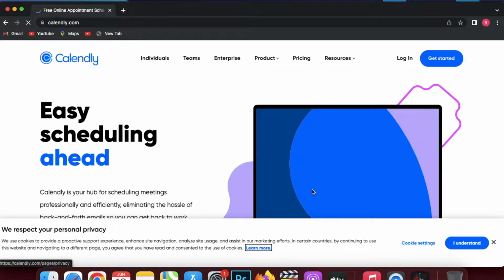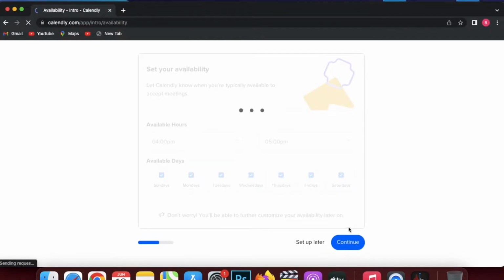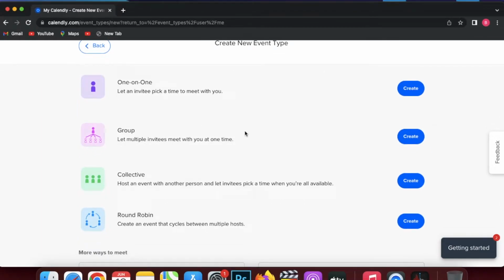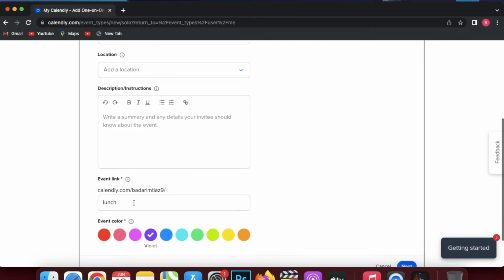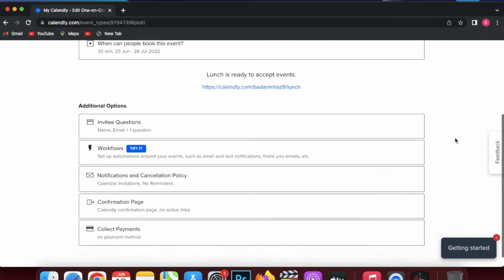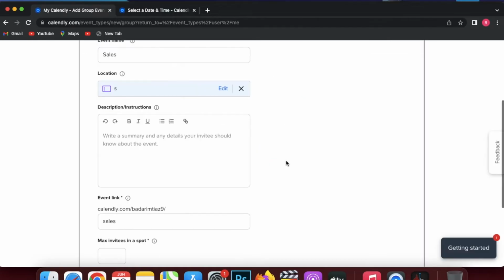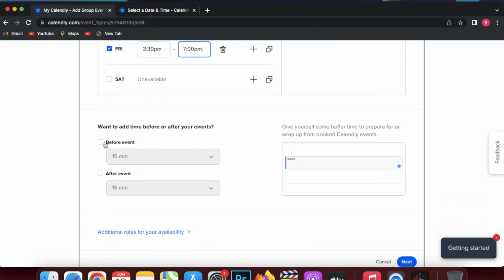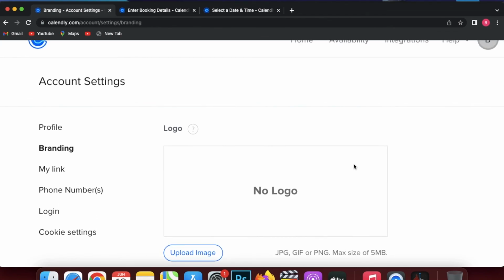Calendy Beginner Tutorial | Appointment Scheduler Software Calendy 2025